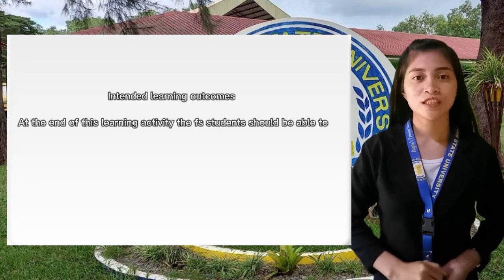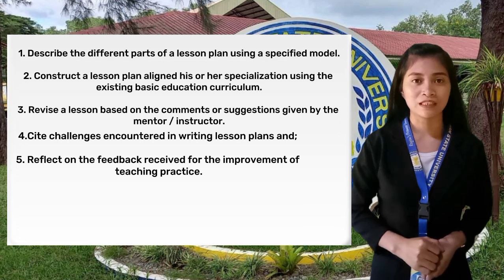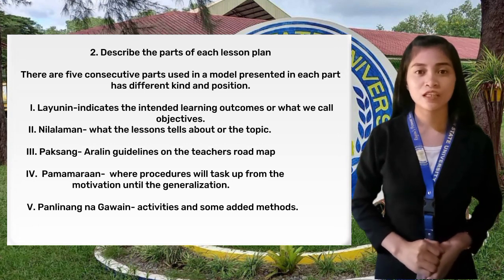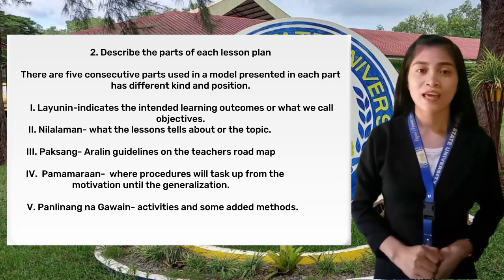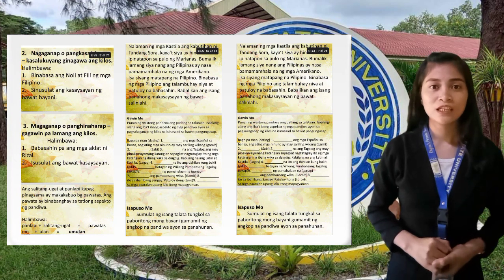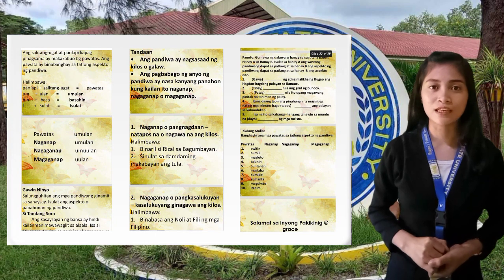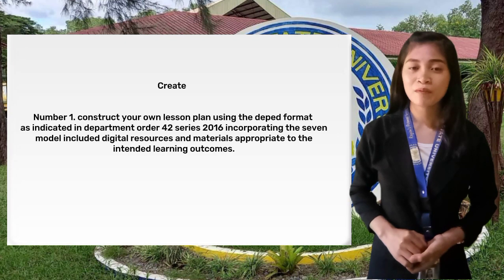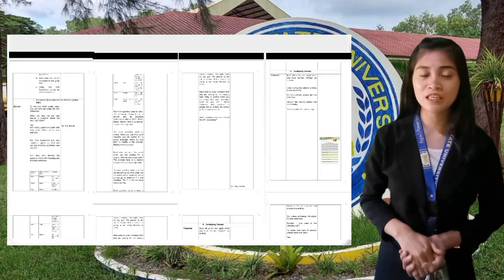Field Study 2- Activity 4 Writing My First Lesson Plan "Group 5"